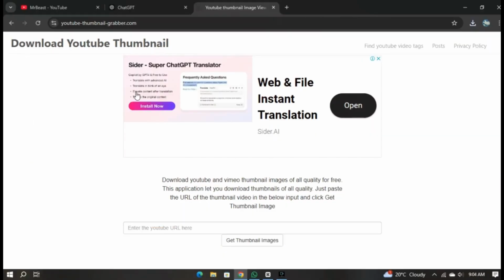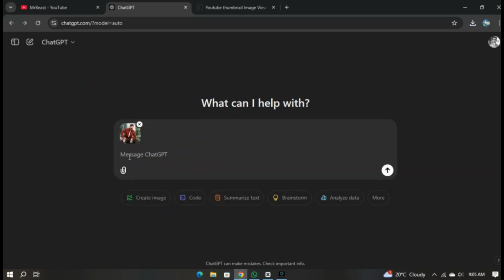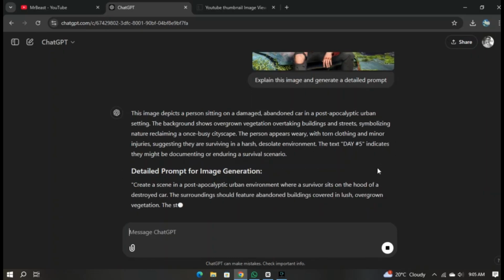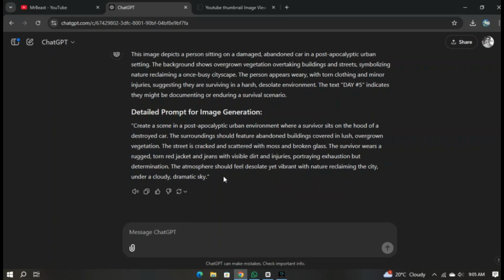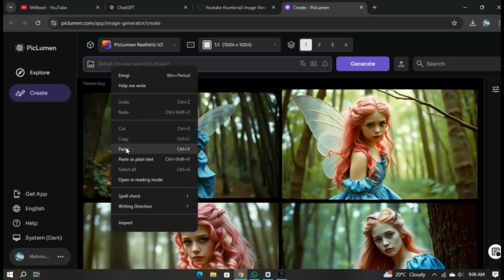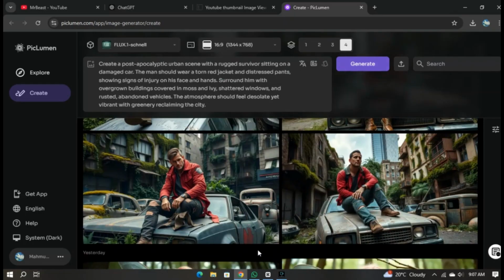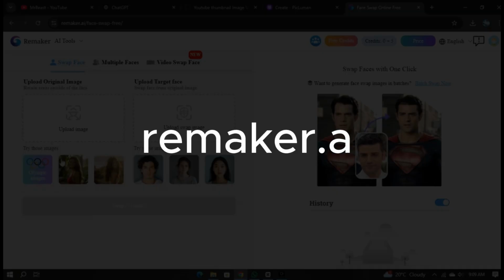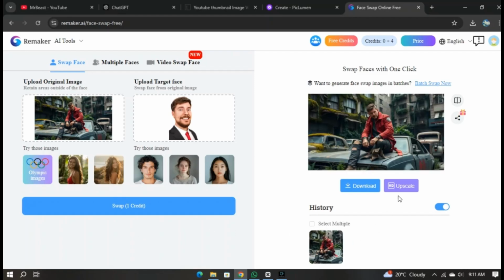AI is Making Thumbnails Like @MrBeast | Thumbnails Making Using AI - Areeb Mahmud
AI is Revolutionizing Thumbnails Like MrBeast!

In this video, we dive into how AI is transforming the art of YouTube thumbnails! Inspired by MrBeast's iconic, attention-grabbing designs, we’ll explore how artificial intelligence can create compelling, click-worthy thumbnails in minutes. Whether you're a content creator or just curious about AI's impact on creativity, this video will show you how to harness cutting-edge tools to stand out on YouTube. Watch until the end for tips on creating thumbnails that boost clicks and views like a pro!

💕 P.S. To my lovely Alien Thank you for always supporting me and believing in my dreams. You’re my inspiration, and I’m so lucky to have you by my side. ❤️